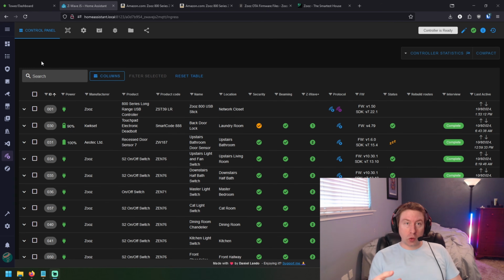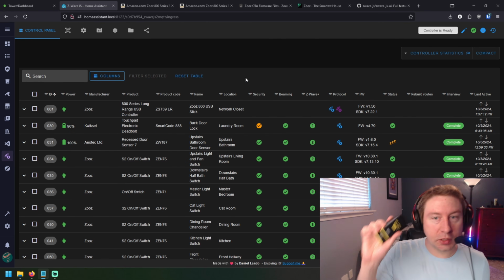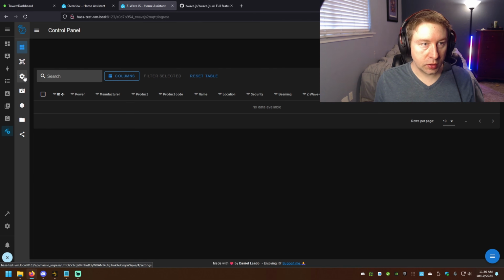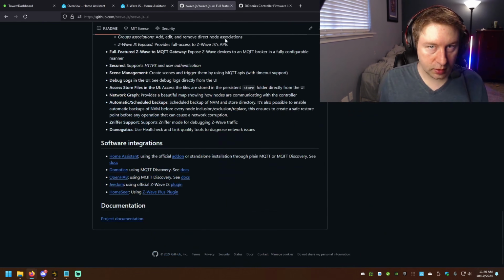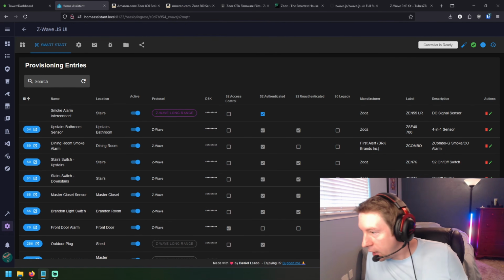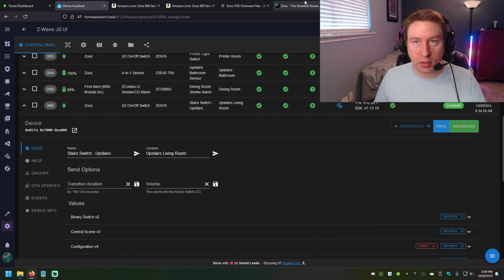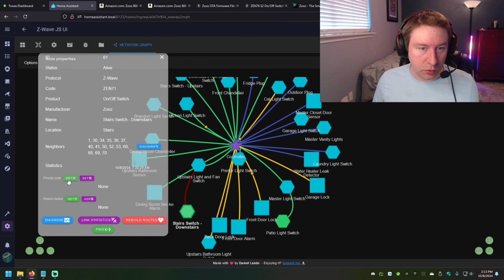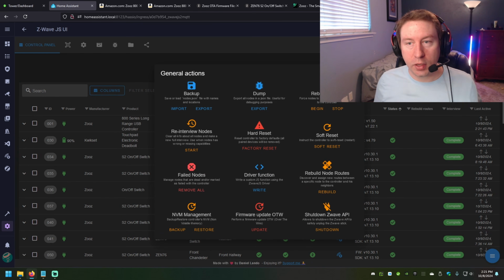Z-Wave for Dummies Featuring Z-Wave JS UI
Today you will learn:

- 1. Understand what is zwave - how it works - what zwave js ui is - how to setup zwave js ui as an addon - how to update controller and devices - join zwave js ui discord

- 2. Which usb stick to buy (plus extender) or tube's PoE zwave kit

- 3. Long range, pros, cons, when to use it, how to make a node use LR

- 4. Learn how to use the network graph to set priority routes and priority return routes

Smart home products I like:
Zigbee-
Coordinator: Sonoff P dongle (do not get E dongle if using zigbee2mqtt)
$ ~ Hue white bulbs
$$ ~ Hue rgbw bulbs
$$ ~ Hue rgbw candelabra
$$ ~ Hue smart plug

Zwave-
$$ ~ Zooz 800 series usb stick
$$ ~ Zooz ZAC93 LR
$$ ~ Zooz ZSE18LR Motion Sensor
$$ ~ Zooz Zen30 zwave double switch (great for bathrooms)
$$ ~ Aeotec Recessed Door Sensor 7 (on sale)
$$ ~ Zooz Zen76 (switch)
$$ ~ Zooz Zen77 (dimmer)
$$ ~ Zooz 800 Series Z-Wave Long Range DC Signal Sensor ZEN55 | for Use with interconnect Smoke & CO Detectors